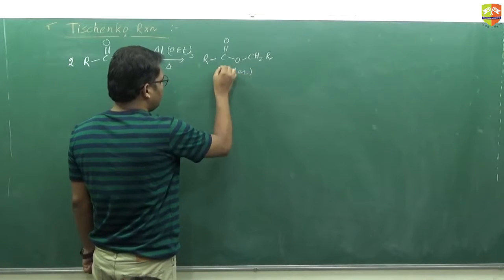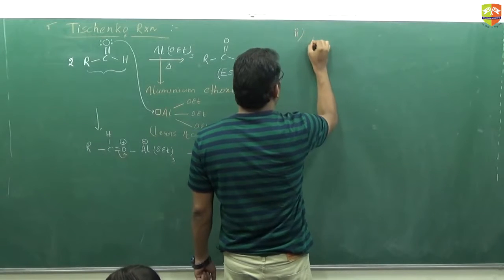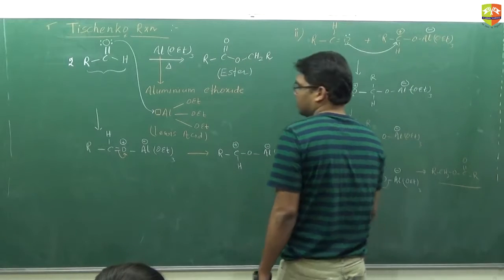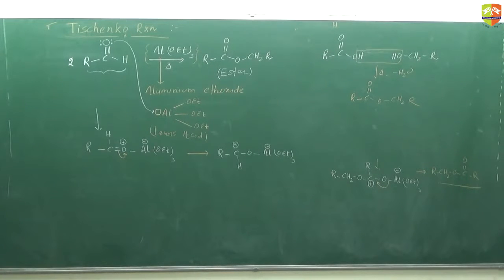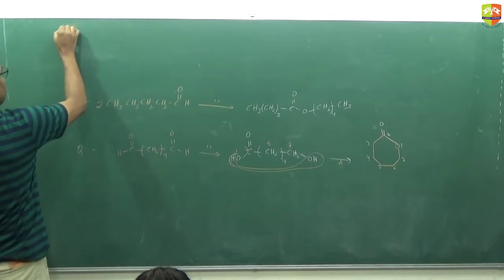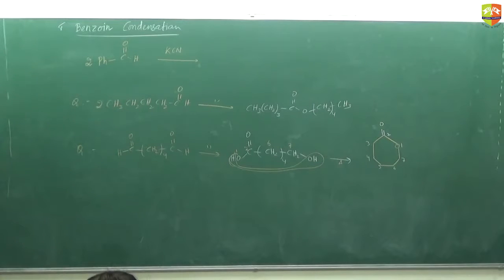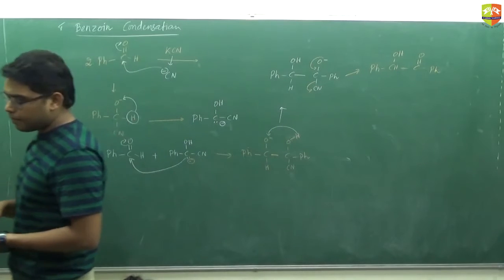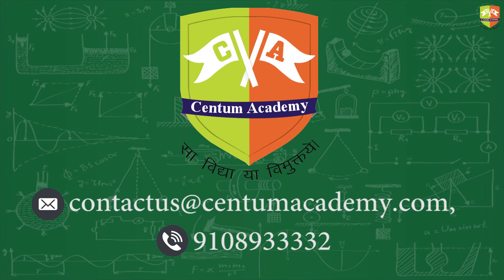Carbonyl compound reactions 1